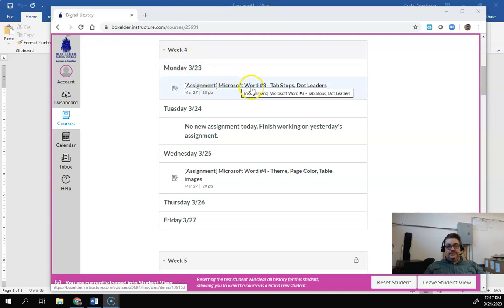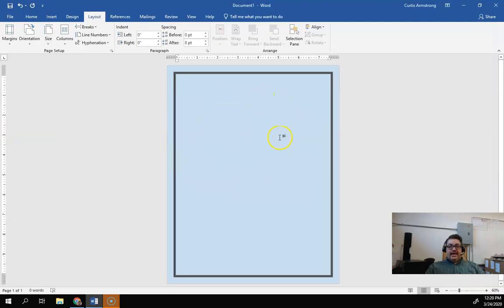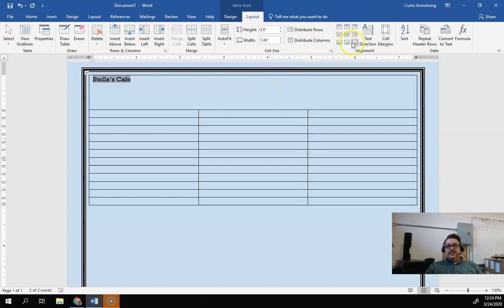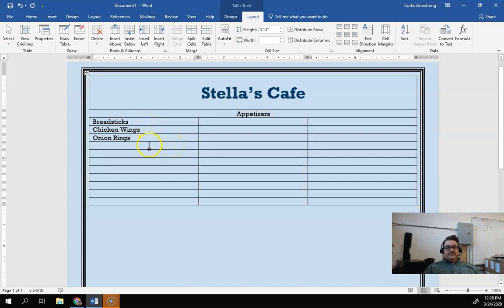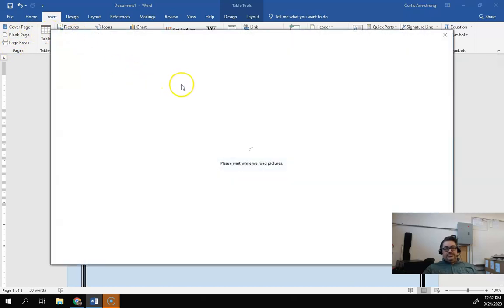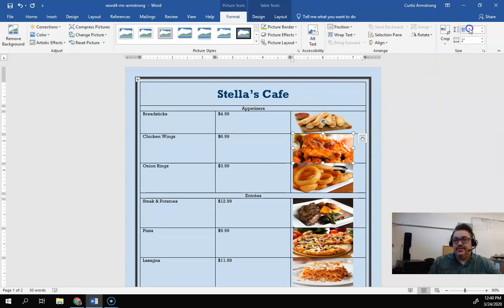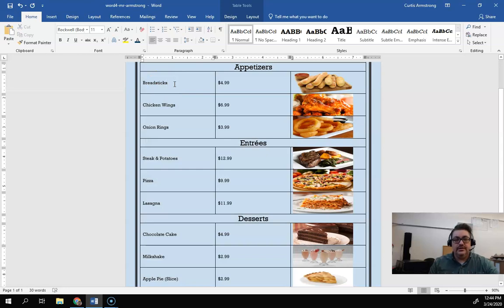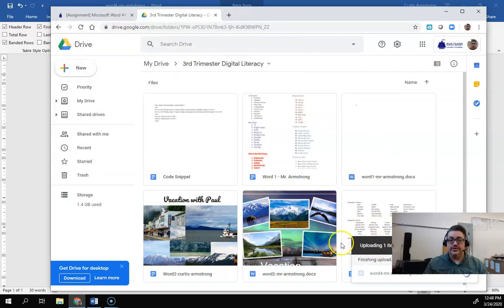Word 4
Create a menu for your restaurant using Microsoft Word